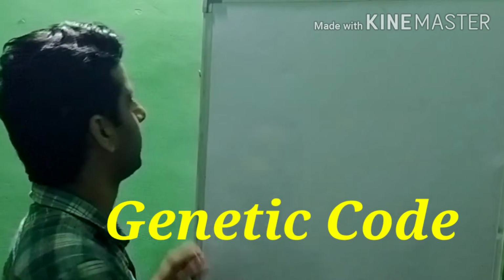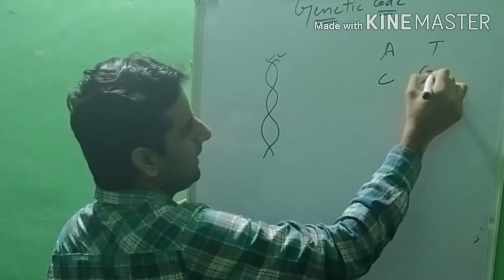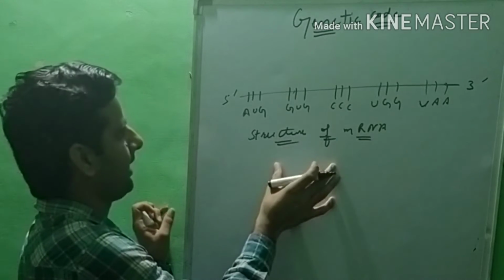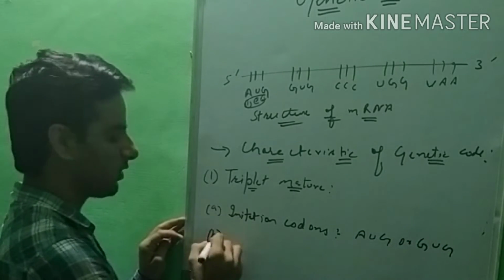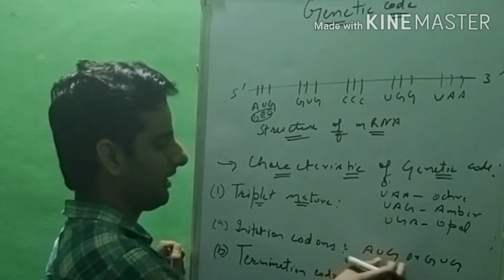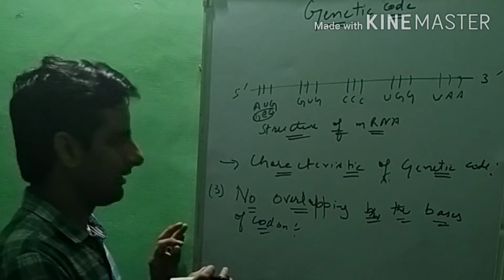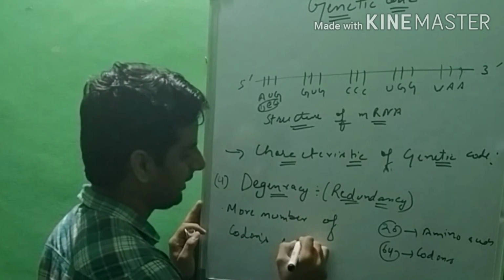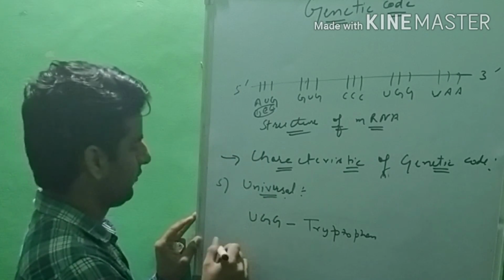Genetic code#Codon#Replication#Transcription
Concept of Genetic code
Characteristics of Genetic code